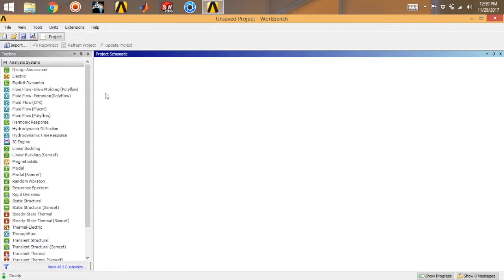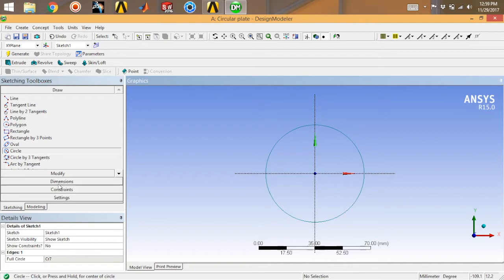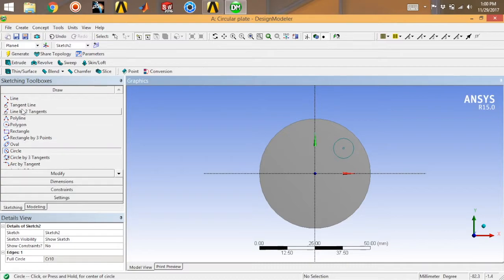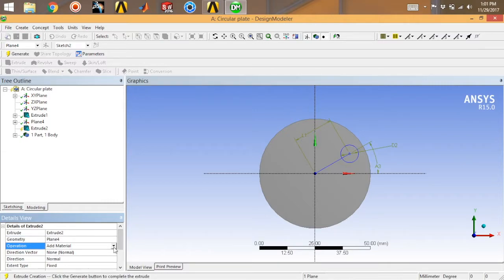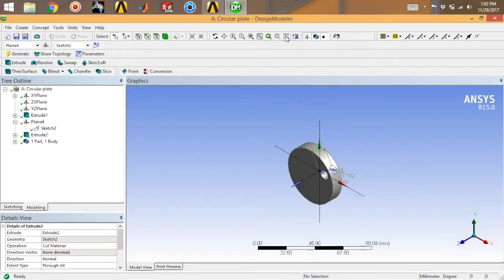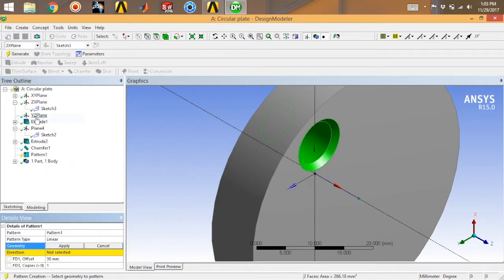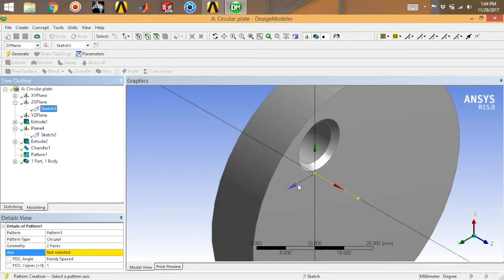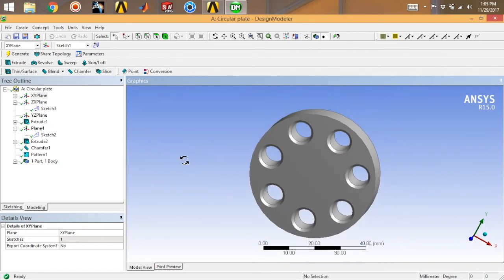ANSYS - Pattern Operation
In this video i show you how to use pattern operation in ansys.